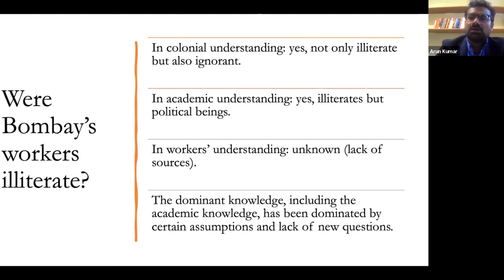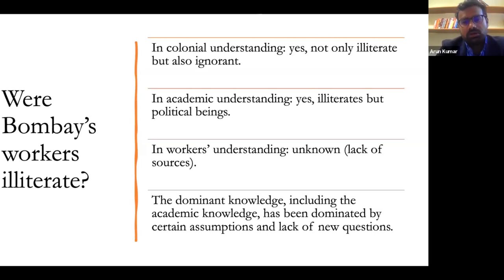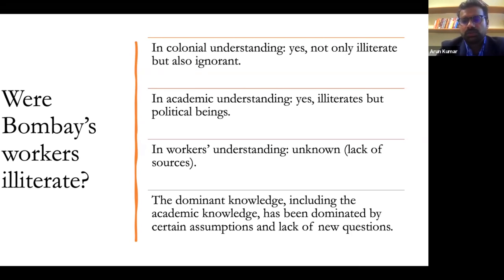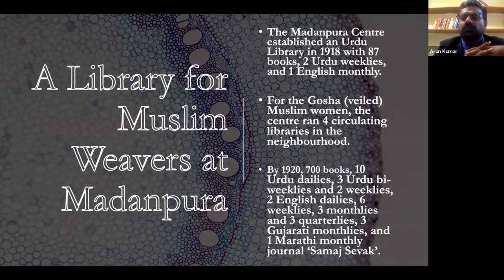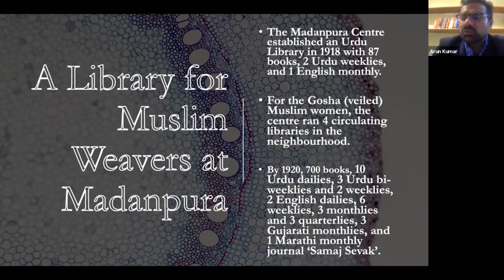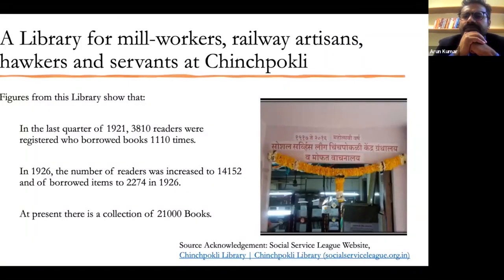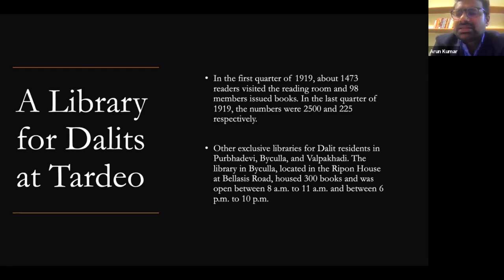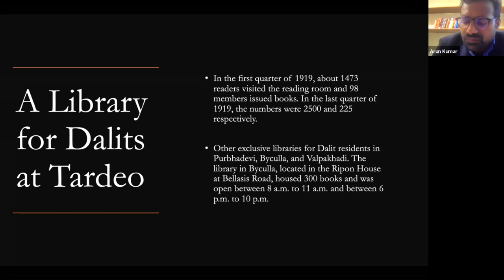Workers' Libraries in Colonial Bombay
A history of workers' libraries in colonial Bombay with historian Dr Arun Kumar

Arun Kumar discusses an unusual theme of India’s labouring class history: workers’ libraries. The early 20th-century Bombay city was dotted with many peripatetic and ephemeral working-class libraries. Located in various labouring-class neighbourhoods, these libraries were founded to create an aware working-class and bring them into the ethos of industrial city life. Exploring the reports of these libraries, Arun explores how workers developed a taste for literacy and reading, and participated in these libraries as active agents.

This talk is part of Arun's overall argument that the labouring castes in urban India did not just visualise themselves as performing labour. With education, the workers’ life experiences included book and pamphlet reading, aspirations for non-labouring jobs, educational plans for children.

Dr Arun Kumar is a historian of modern India with an interest in social, economic, education and labour history. He is an Assistant Professor of British Imperial and Colonial History at Nottingham University. His work explores different facets of working-class life histories including their aspirations, education, night-time histories, and childhood. He is currently working on his first book-project on working-class/caste education in modern India.

Image: from A Short History of the 'Empress Mills', Nagpur: Golden Jubilee (Bombay, 1927). [British Library Asia, Pacific & Africa V 24128]

The British Library is a charity. Your support helps us open up a world of knowledge and inspiration for everyone.